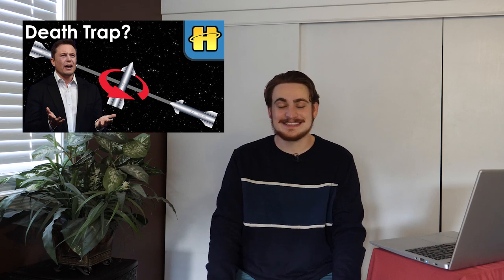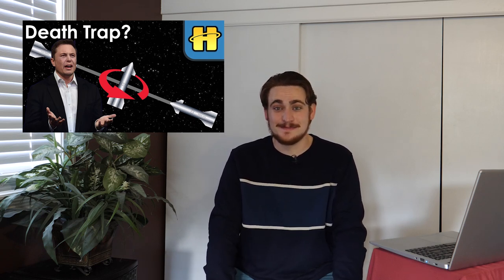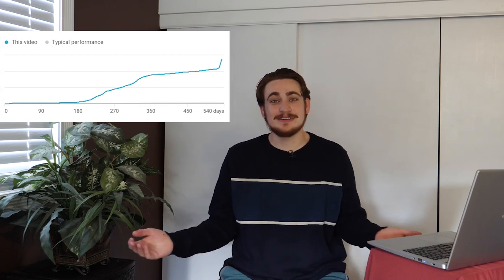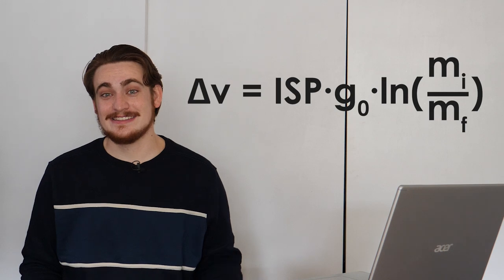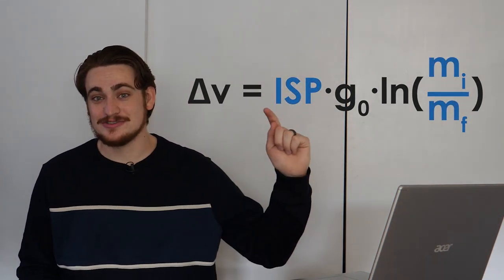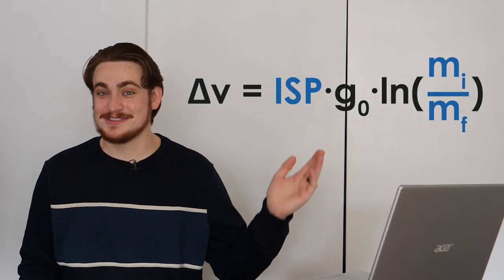Is Thrust-Based Artificial Gravity IMPOSSIBLE!?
Today we're following up on my previous artificial gravity video and talking about creating "gravity" by accelerating with a rocket. Is this even physically possible? We find out through a fundamental engineering analysis using existing technologies to see what humankind can truly do in space exploration.

(0:00) - Intro
(1:23) - What's the problem?
(4:14) - Can SpaceX do it?
(6:40) - Can Hydrogen do it?
(9:06) - Can Nuclear do it?
(10:38) - Can Electric do it?
(11:57) - How fast are we going?
(12:58) - How long (short) is the trip?
(15:09) - Outro